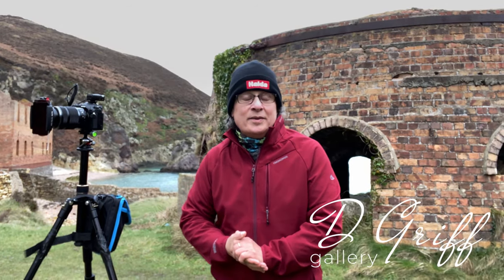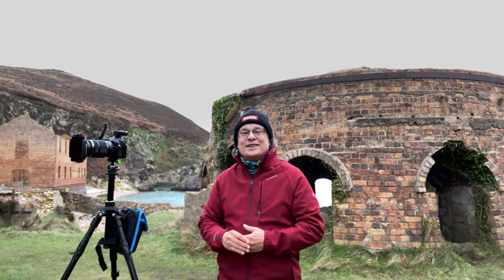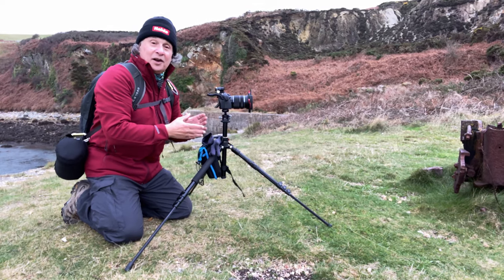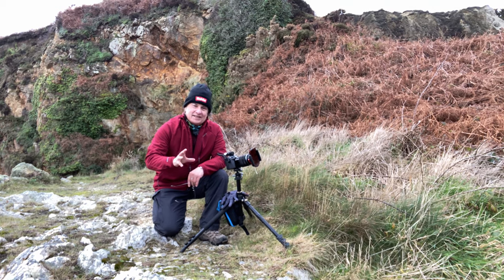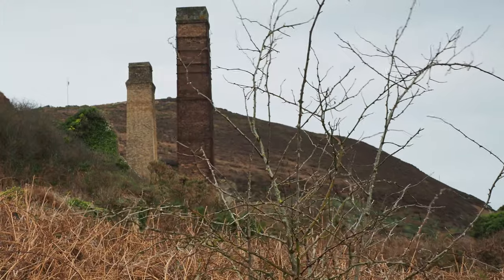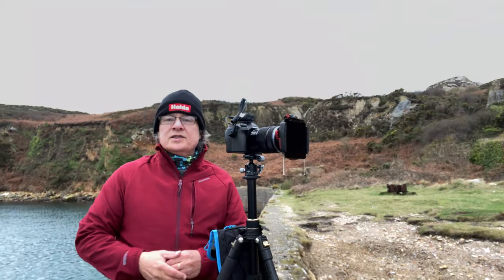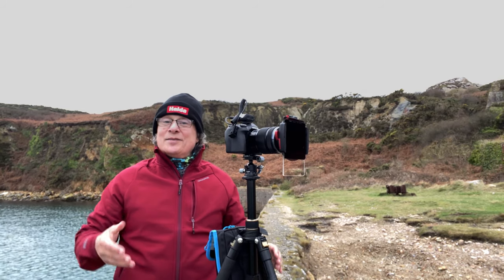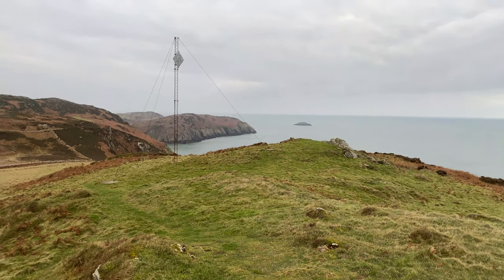Porth Wen Brickworks Photography, Anglesey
Join me for some more Anglesey coastal landscape photography of Porth Wen brickworks. It was yet another Plan B shoot; with the high mountain peaks clouded in I was forced to stay at low altitude. Porth Wen brickworks had been on my list for some time and it was a good time of year to visit. I'm always fascinated by industrial heritage and it makes for engaging landscape photography. It's also something which most people have close by and can offer some good locations and images even if you don't have coast and mountains on your doorstep.

Link to my website with full res images from this video

Also, if you'd like to learn more about the Anglesey, Snowdonia and North Wales places I visit for my landscape photography, you can see full details on my website in my Location Guides section

I find I’m being asked more and more often about the equipment I use. As I’ve typed up countless replies and links and lists for friends and viewers, I’ve now set it all out definitively